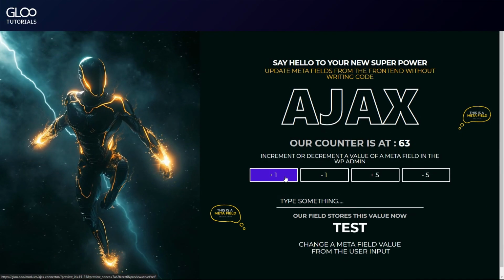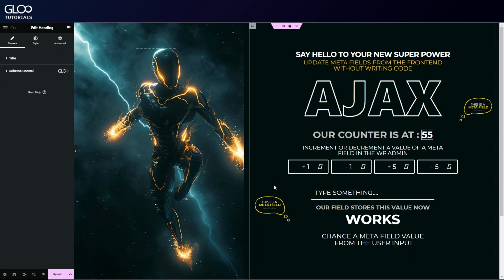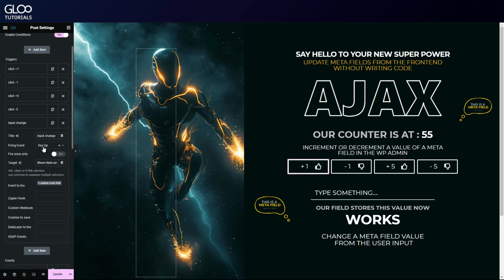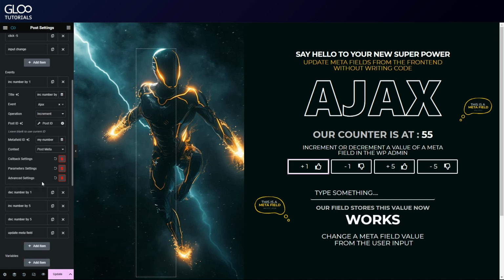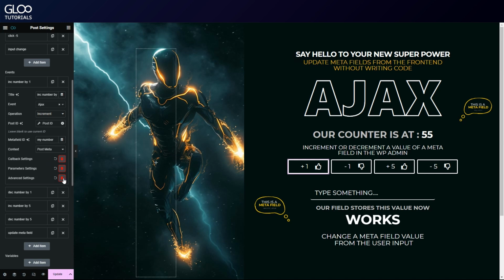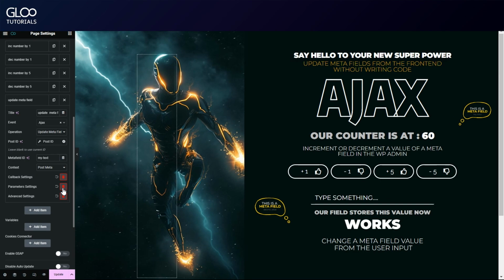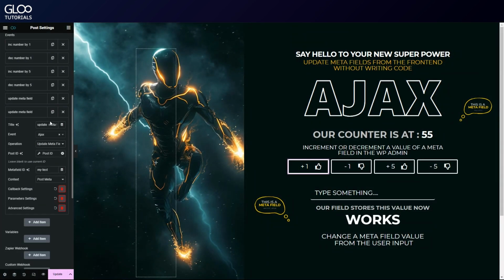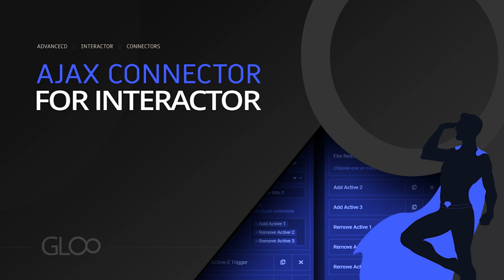Ajax Connector for Interactor - Update WordPress Meta Fields from the frontend!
With the Ajax Connector for Interactor we can now update ACF or JetEngine Meta Fields in the backend using Elementor elements in the frontend. We can use any Interactor trigger to do that, so this feature is extremely versatile, and bound to revolutionize the way we work with WP Meta Fields.

All Gloo features are included in every single subscription. Try them all out for free at demo.gloo.ooo